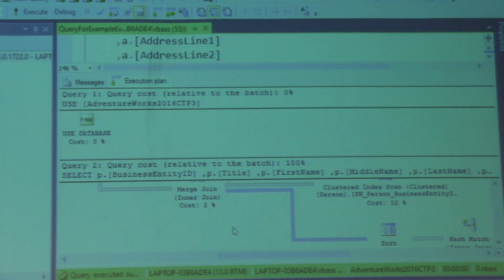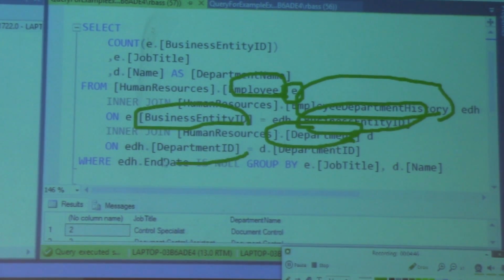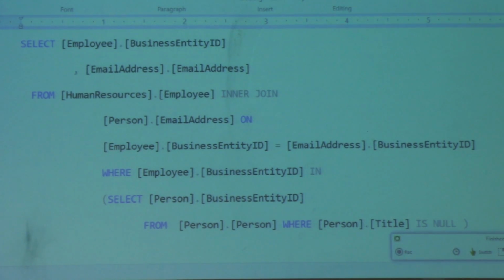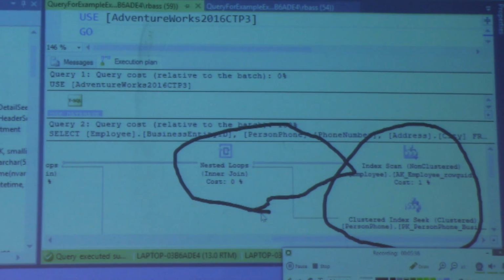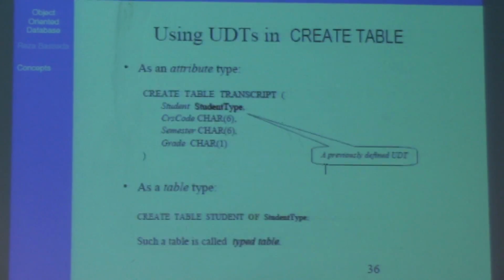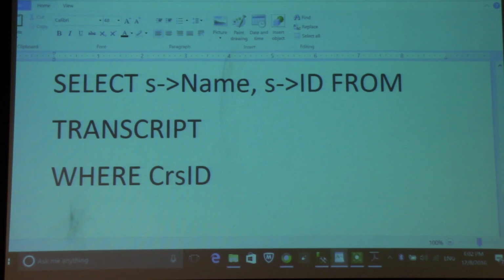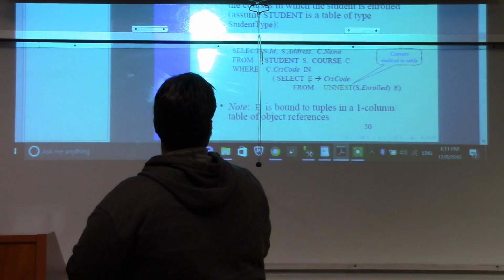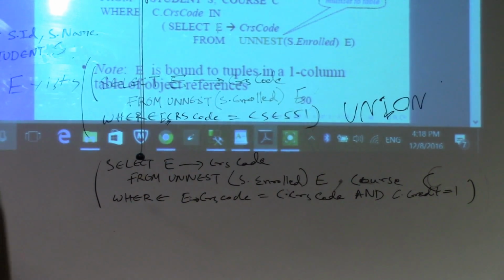Lecture 26 CPSC 551 Adv. Database Thursday Dec 08, Fall 2016